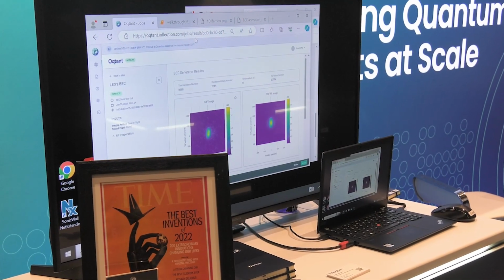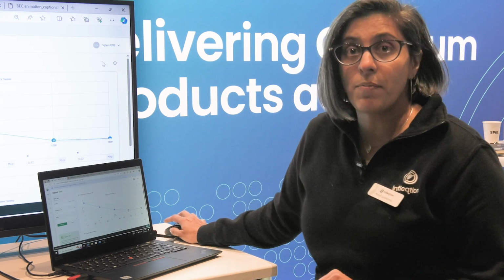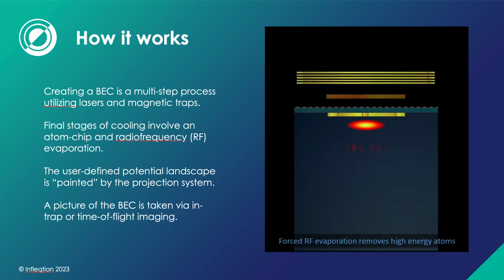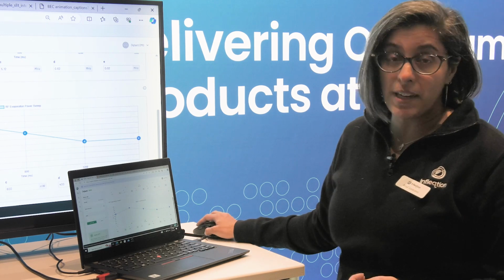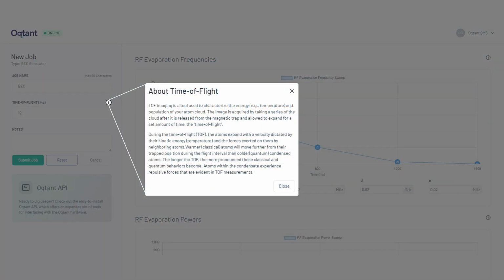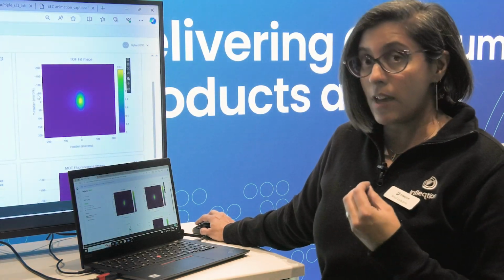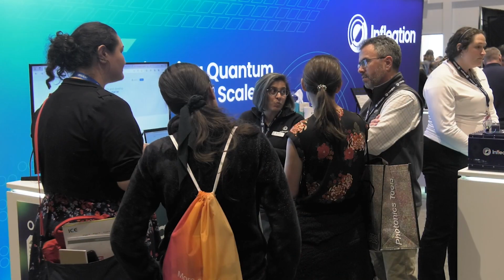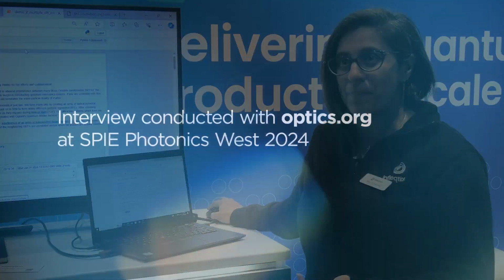optics.org interviews interviews Infleqtion's VP Quantum Matter Platforms, Anjul Loiacono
Recreate a Nobel Prize winning experiment!  Anjul introduces us to the  Oqtant Qauntum Matter Service, the ultra cold research lab based in the cloud.  No matter where you are as long as you have the internet you can create a Bose–Einstein condensate, manipulate and measure for use in research and education.